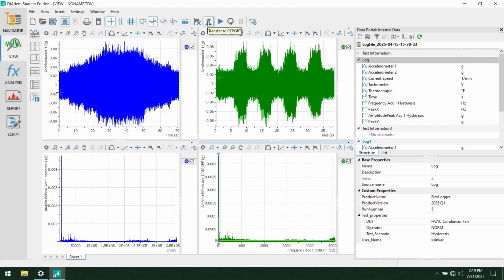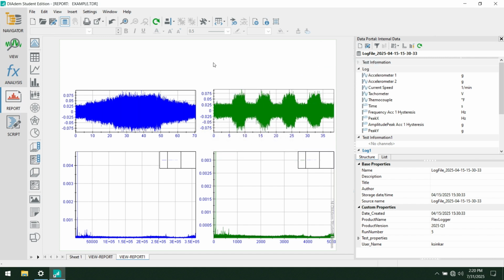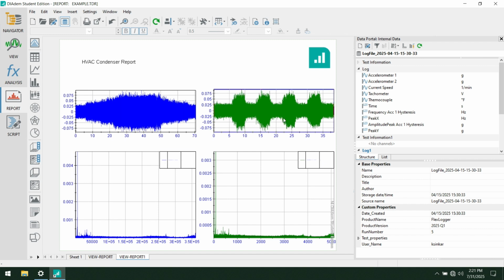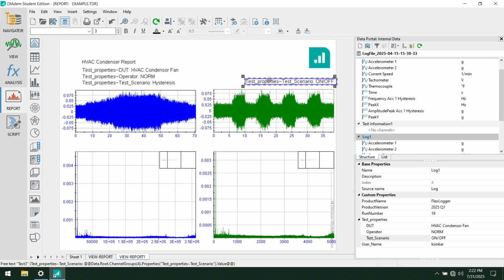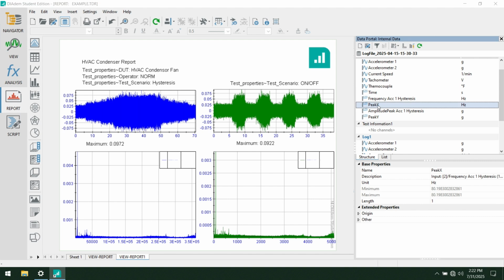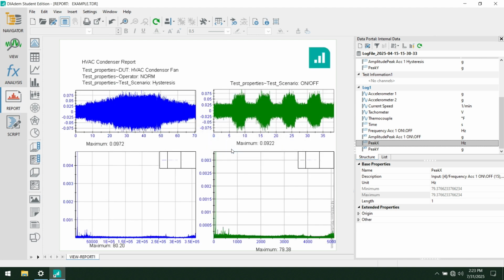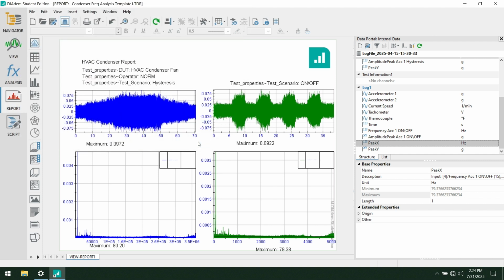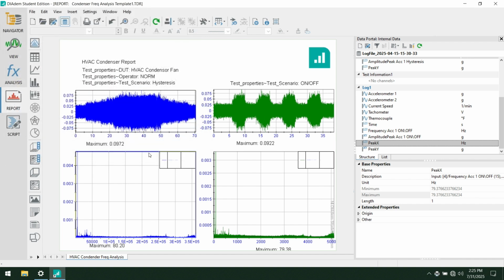Generating Custom Reports in NI DIAdem | NI cDAQ and NI FlexLogger | LabVIEW+ Suite Demo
In this video, we show how to turn your data analysis into a polished, shareable report using NI DIAdem’s Report panel. Whether you're repeating tests or sharing results with colleagues, DIAdem makes it easy to create custom report templates that include metadata, visuals, and key metrics.

Key highlights:
- Transfer visualizations from the View panel to the Report panel
- Add titles, logos, and metadata (e.g., DUT, operator, test scenario)
- Include peak values and other analysis results
- Save and reuse report templates for future FlexLogger data
- Export reports in formats like PDF for easy sharing

This step completes the data workflow—from acquisition to analysis to reporting—making it ideal for engineers who need repeatable, professional documentation of test results.